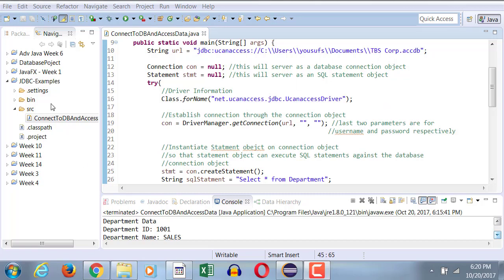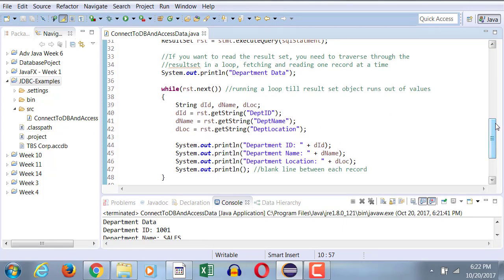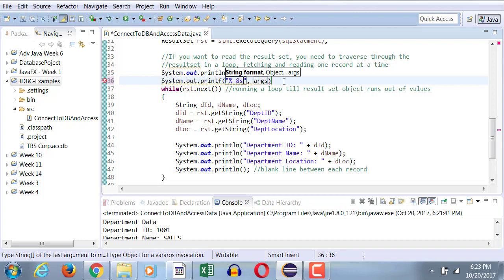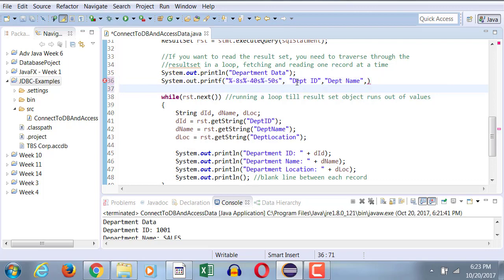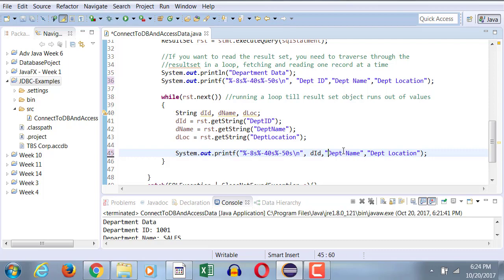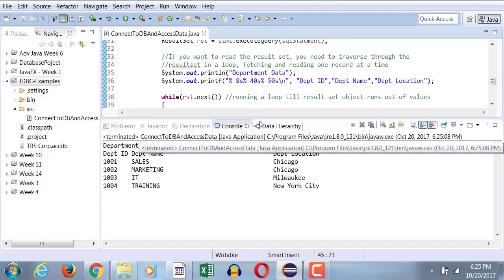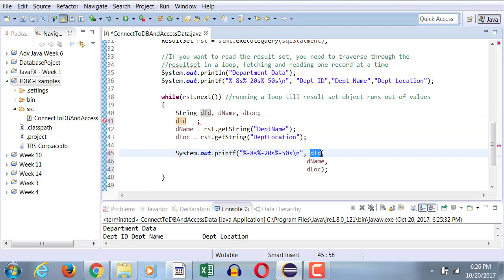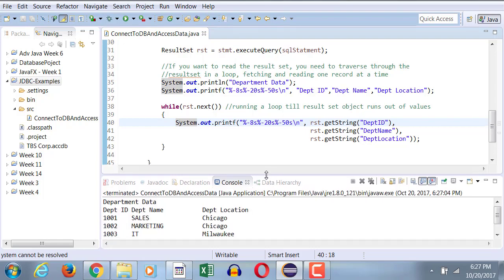Execute Query in JDBC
Java Database Connectivity - JDBC Part 2